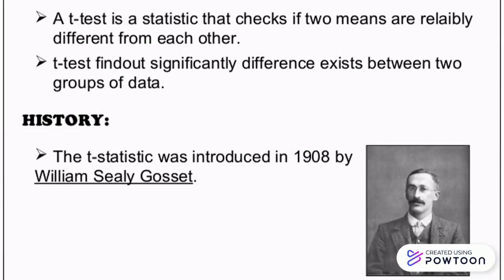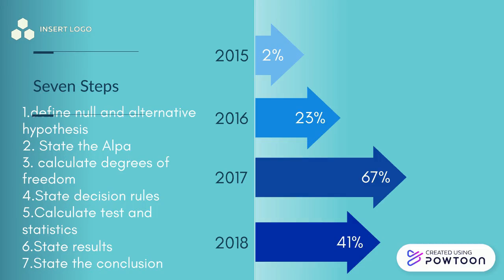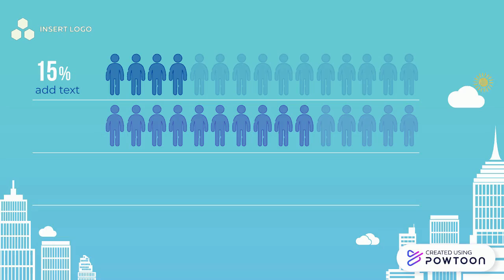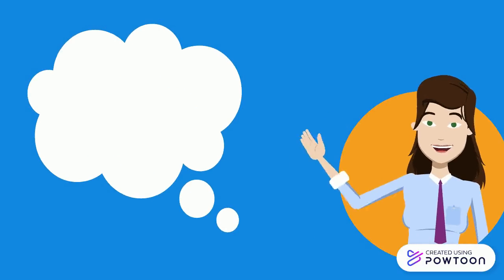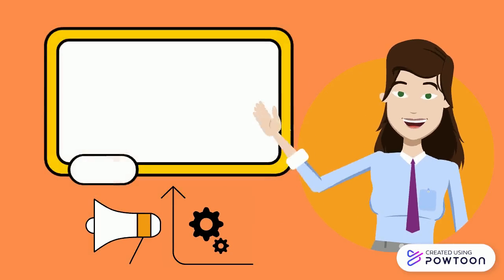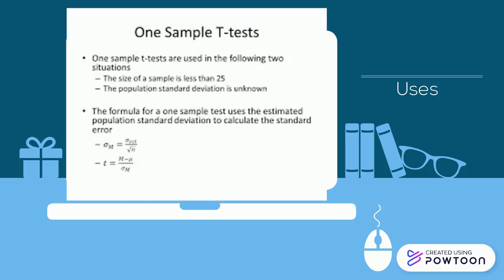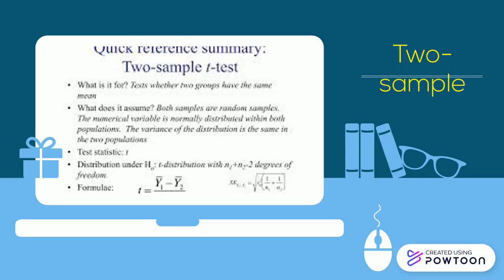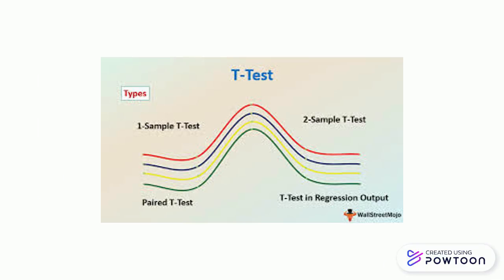Statistics Presentation: T-Test